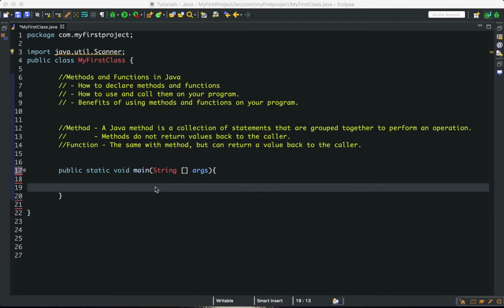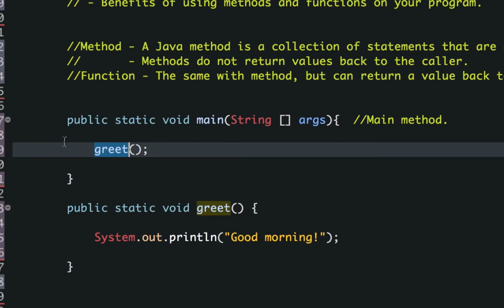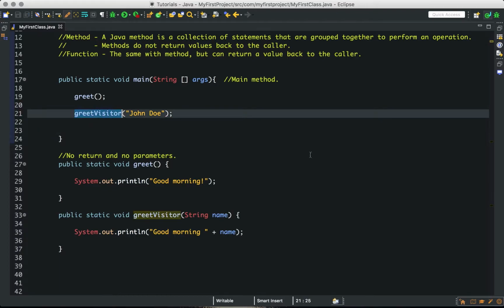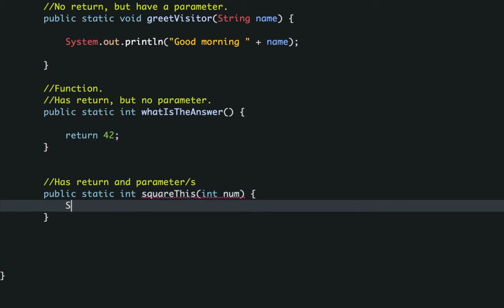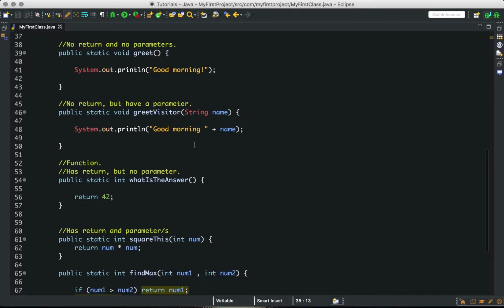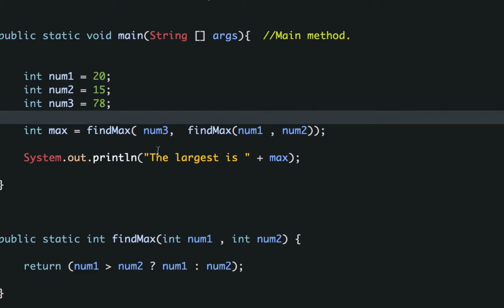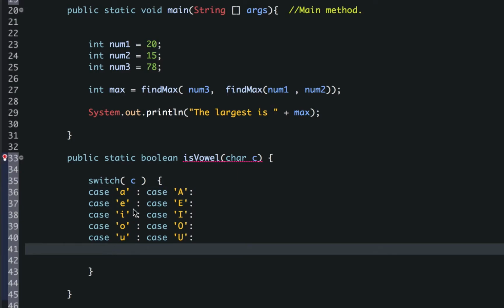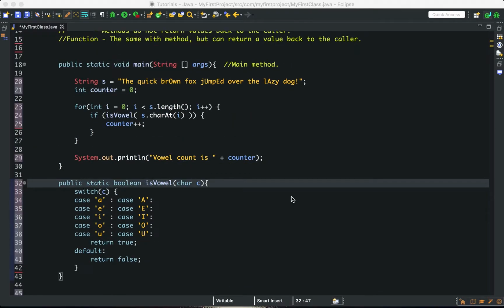7 - Methods and Functions in Java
In this video, we discuss about methods and functions in Java. How to declare, call and use it in your program.